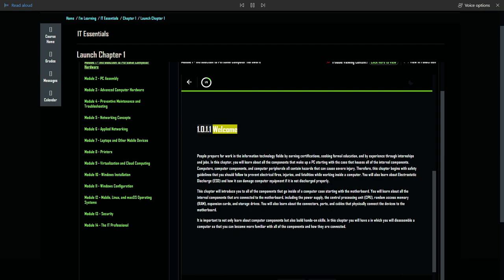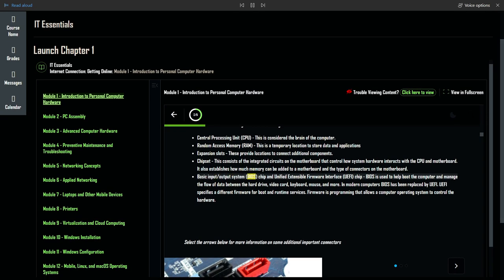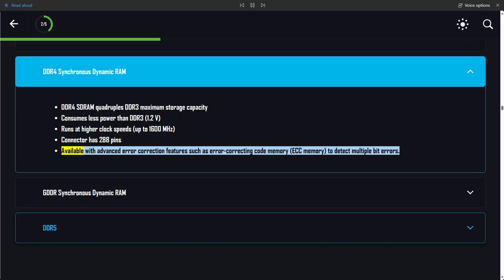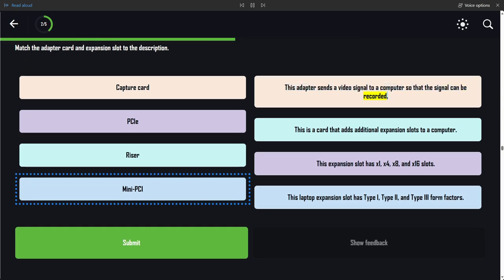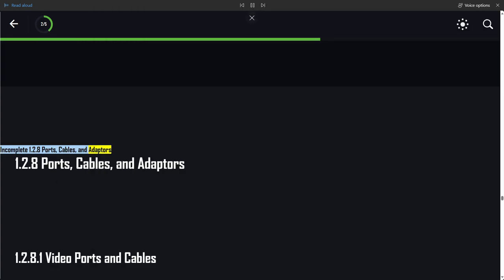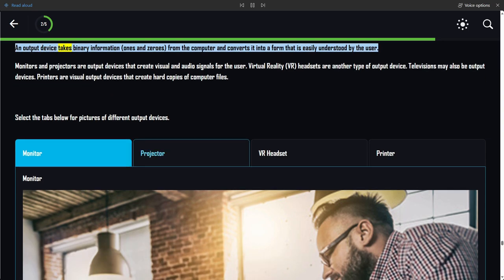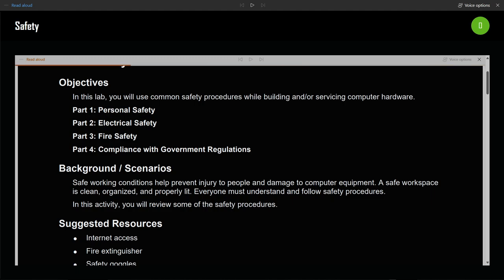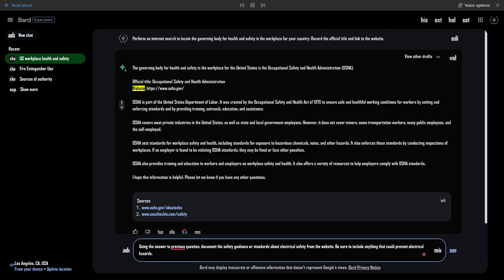IT Essentials 1